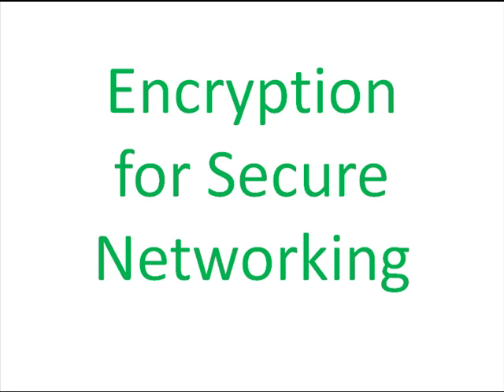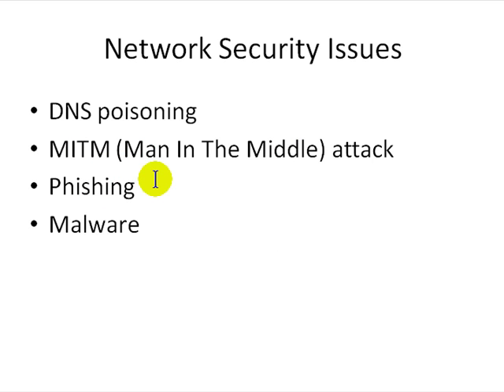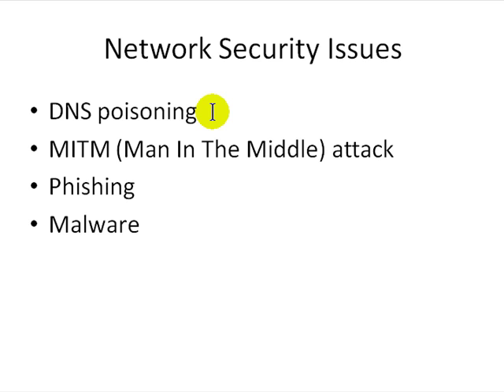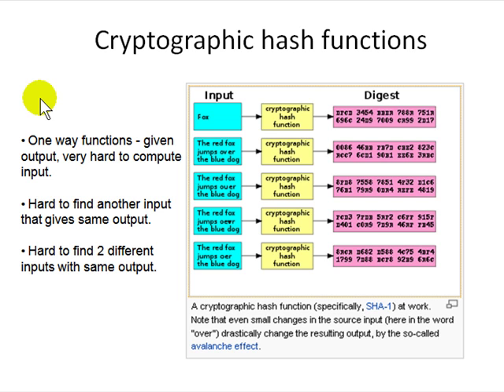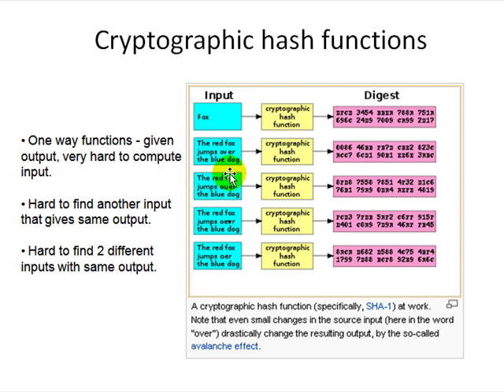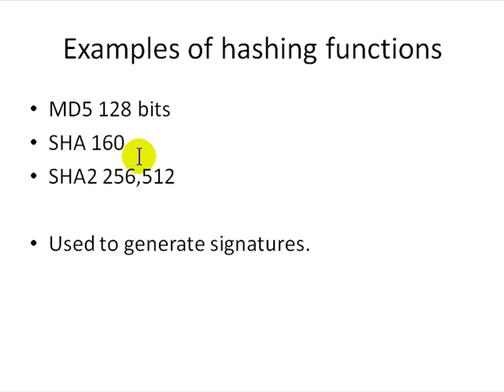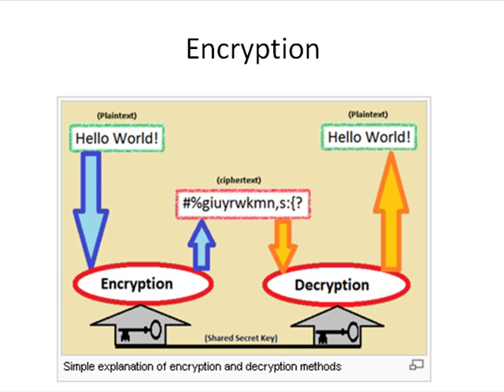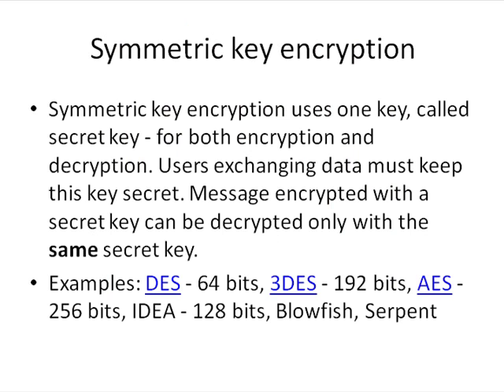Securing the network 1/3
Introduction to Encryption for Networking, part 1 of 3